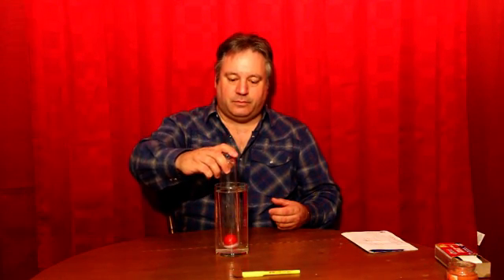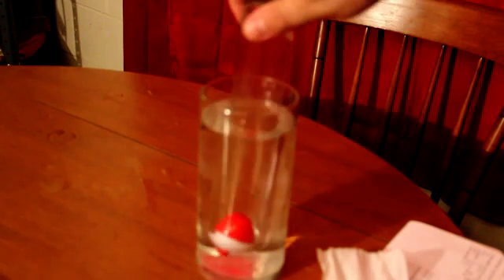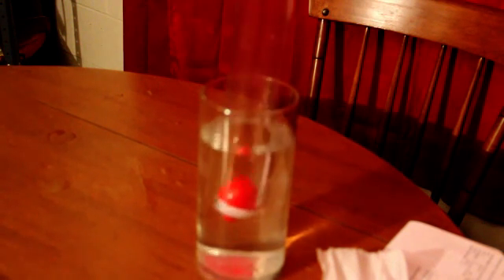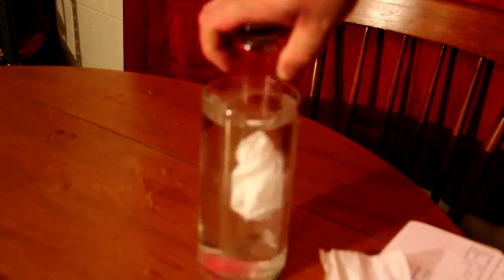Why does the tissue stay dry when placed in water.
This video explains how air pressure can be used to explain why a bobber sinks and a tissue stays dry.